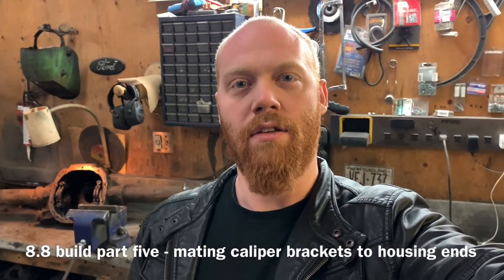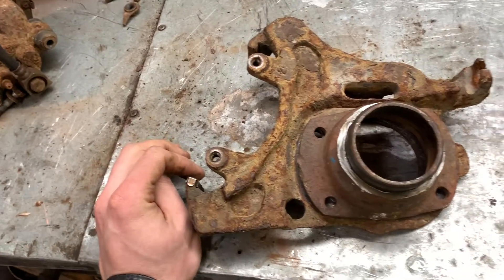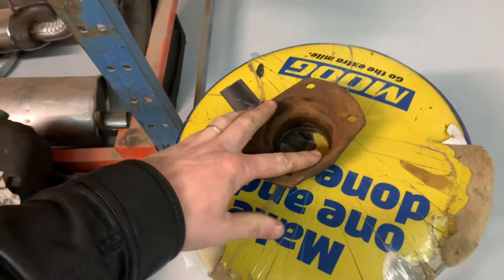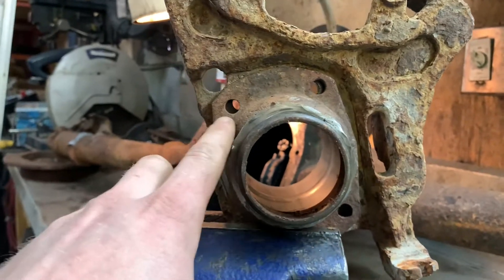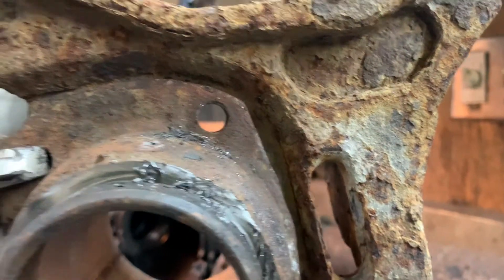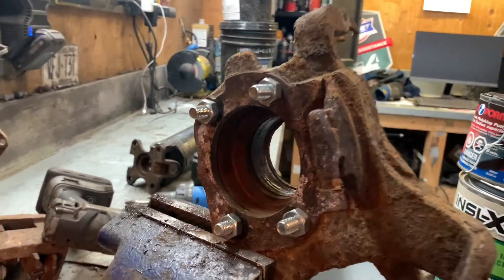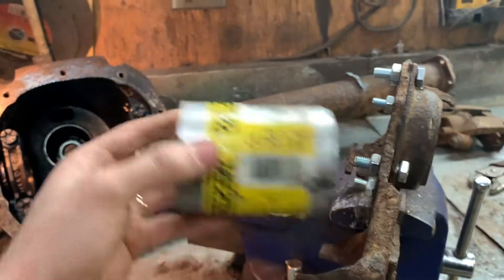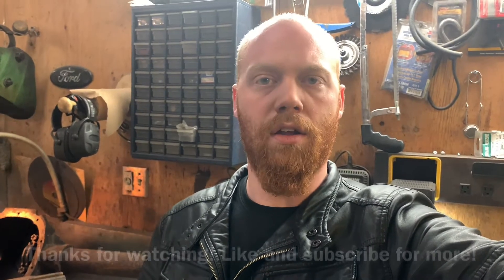31 spline 8.8 with 9” ends part five - mating caliper brackets to 9” housing ends for disc brakes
how to line up and drill out the misaligned holes in the mustang 8.8 caliper brackets to fit the 9" big bearing housing ends, and bolt them together. in the next video I clean rust off of the housing and get it ready to weld housing ends on